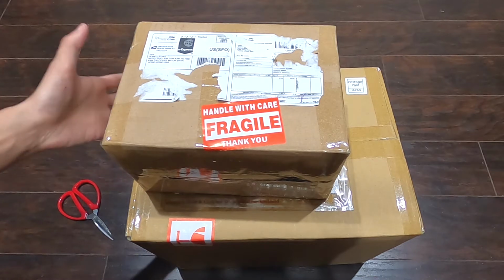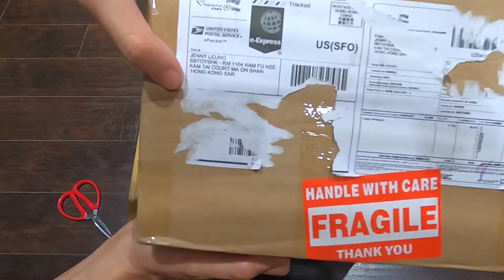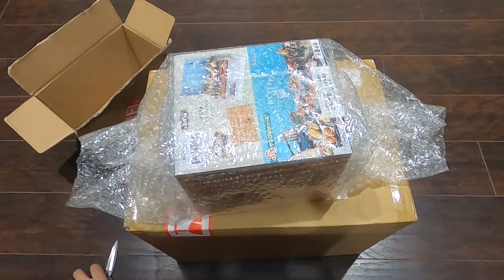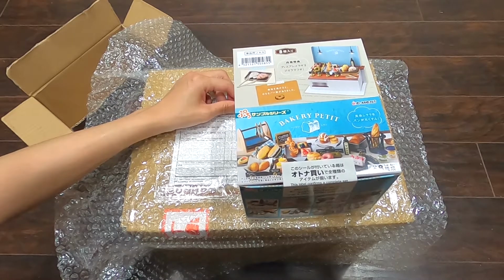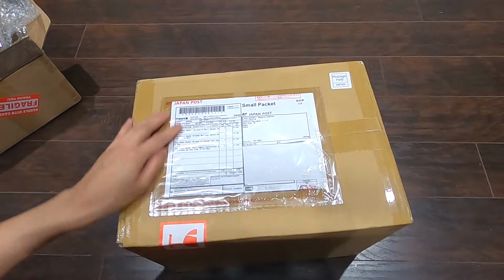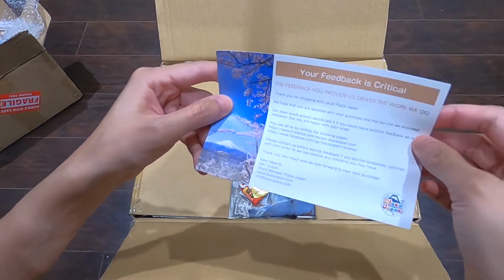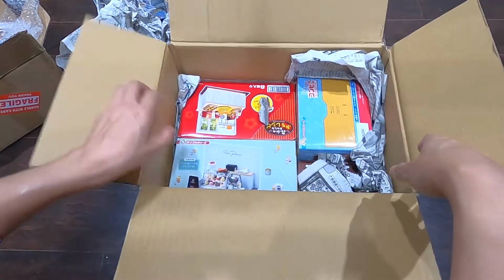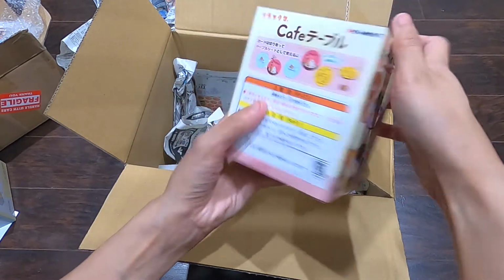RE-MENT || UNBOXING PACKAGES OF RE-MENT TOYS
Hello. I am so excited to unbox the packages of re-ment toys I have ordered around a month ago!! More unboxing re-ment videos to come!